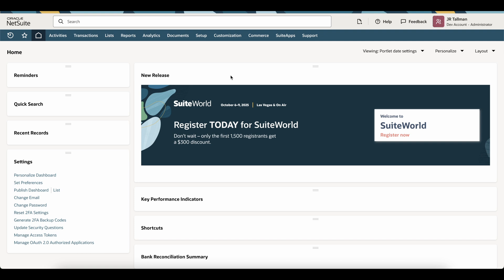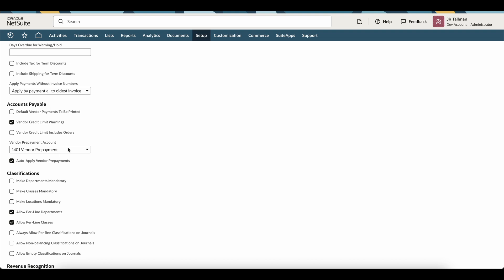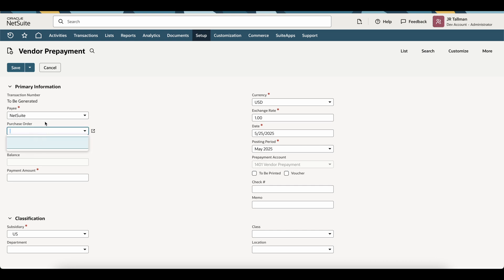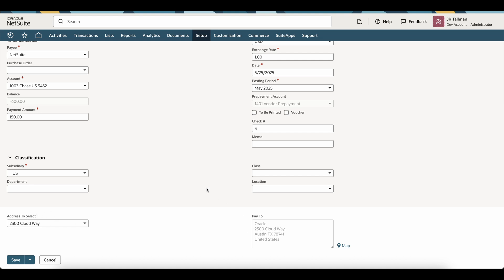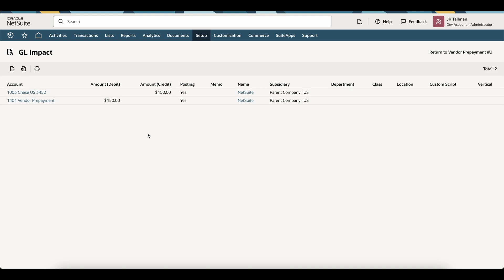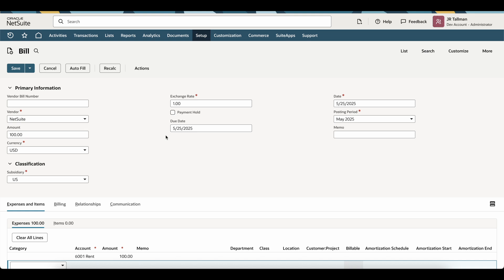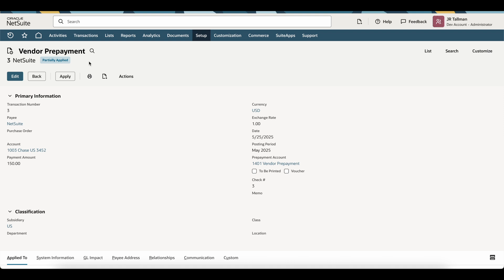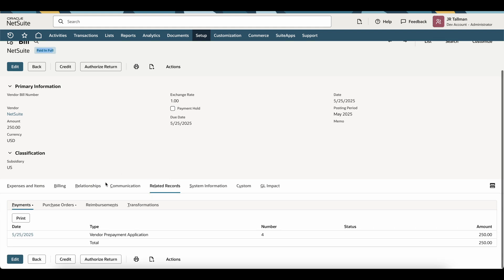NetSuite Tutorial: Vendor Prepayments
Quick overview and guide on configuring and using Vendor Prepayments in Oracle | NetSuite.

0:00 Introduction
0:23 Enable Vendor Prepayments
1:33 Accounting Preferences
2:36 Standalone Vendor Prepayment
5:47 Vendor Prepayment w/ PO
7:04 Apply to Standalone Bill
9:45 Auto-Apply to PO Bill